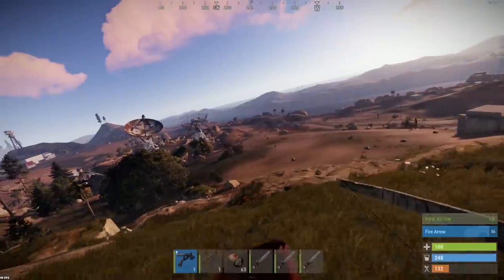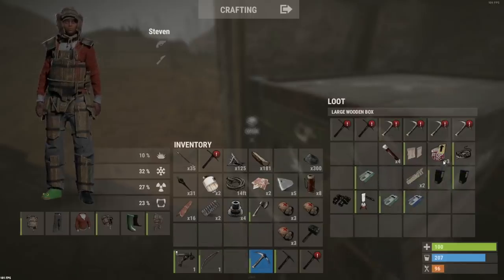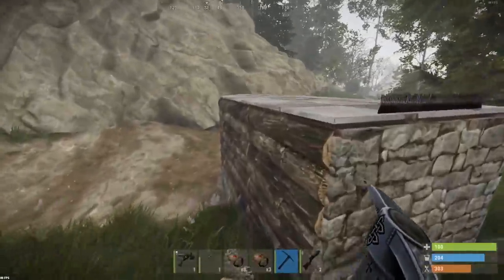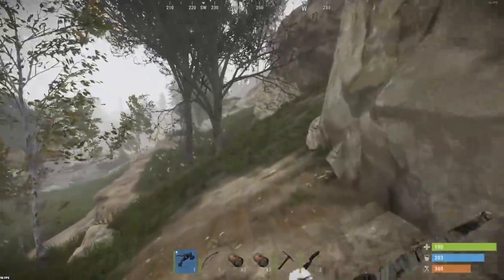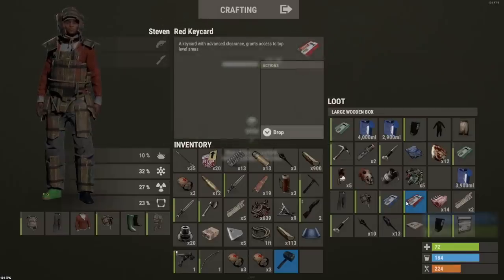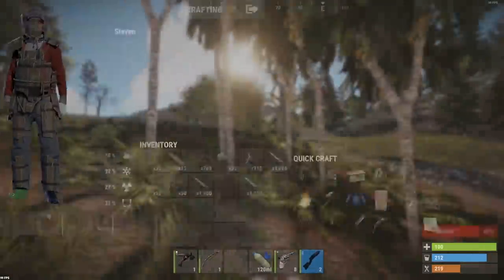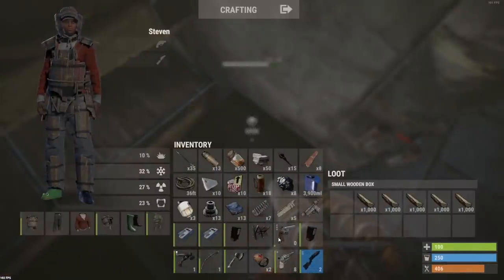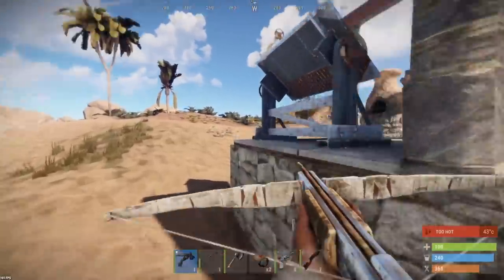Soft-Side RAIDING A Sealed Off Loot Room! Rust Solo Survival Gameplay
In today's video I go to raid the base you all told me not to - and it actually pays off! Plus I do some more eco raids!

The objective in Rust is to survive in a harsh open world environment. Animals, such as wolves and bears, represent a threat to new players, but the primary danger comes from other players. The player vs player combat is accomplished with bows, melee weapons and craftable guns